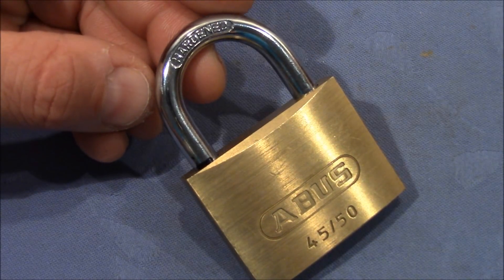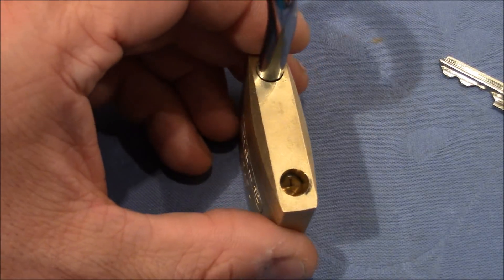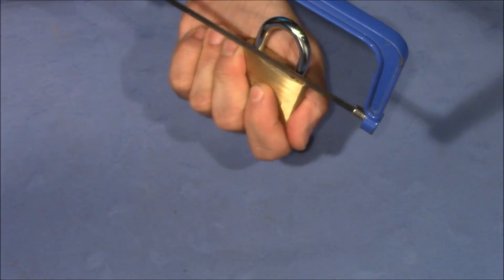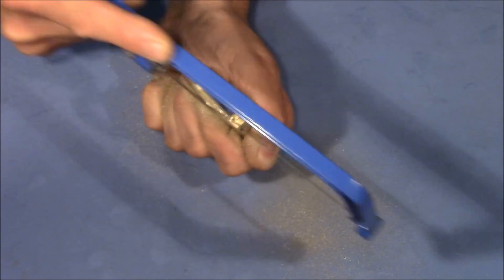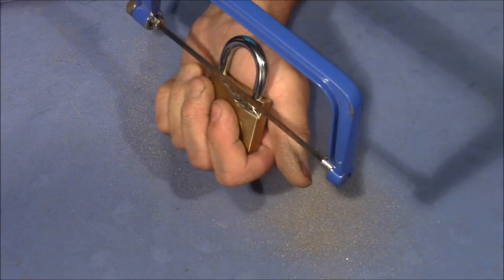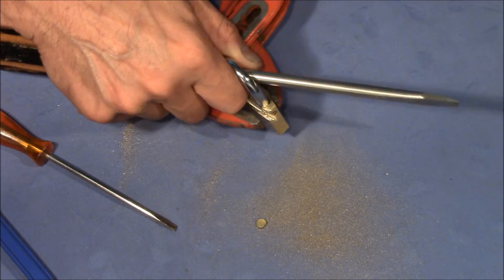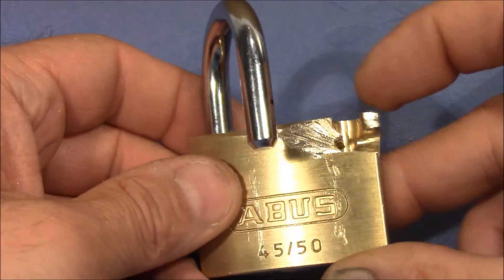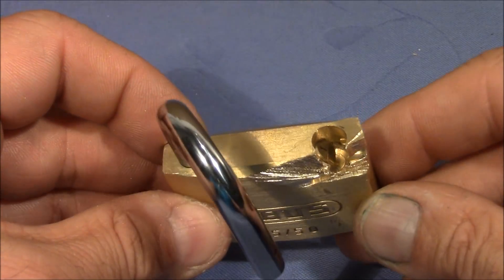(picking 555) How secure are brass padlocks? - hitting the weak point on an ABUS 45/50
Brass padlocks like the ABUS 45/50 have hardened steel shackles and 5 pin cores with security pins and paracentric keyways. However the brass body makes them vunarable for a simple attack where from the side of the lock are part is cut away. Then the shackle can be twisted out of the lock body.
I this video I show you this method - I hope this helps to understand the actual security that these padlocks provide. I does not really matte how thick the brass body or the shackle is, because this attack targets a brass areas that can be cut through with a simple hand metal-saw. Draw your own conclusions.